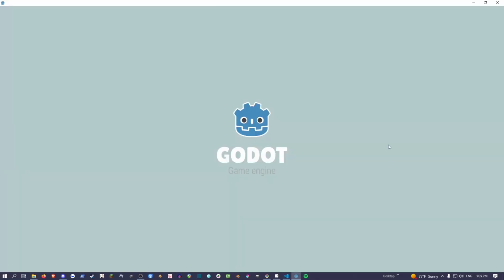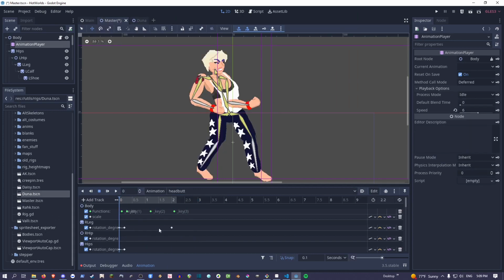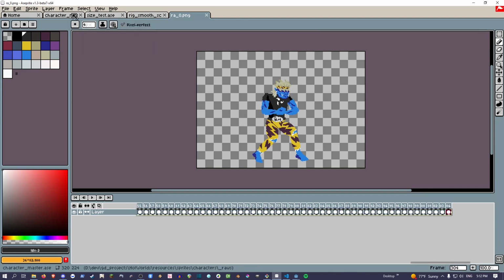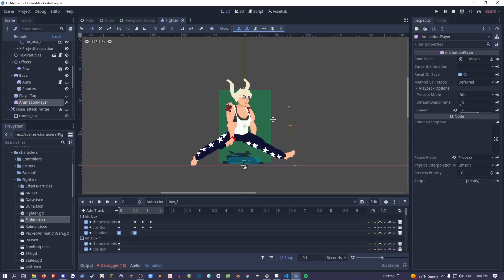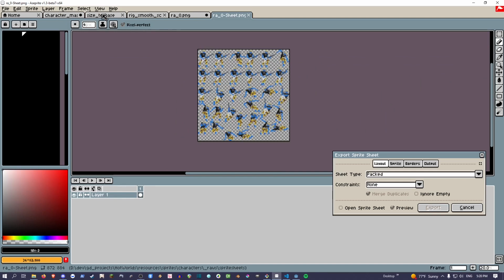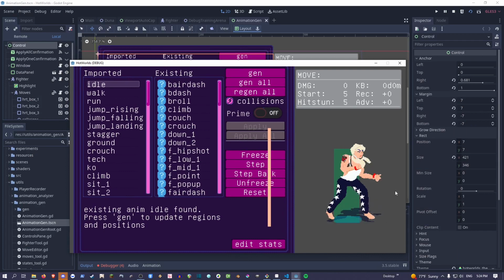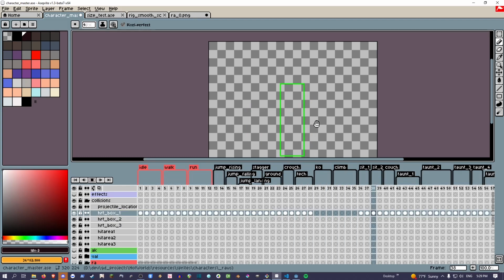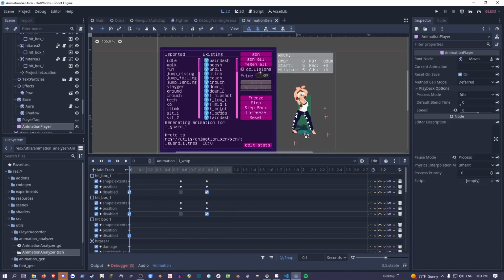I made 3000 frames of pixel art for my beatemup | Hot Worlds devlog #4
Aseprite is great, Godot is great, together they're unstoppable. Making fighting game and beatemup characters is hard on your own, but luckily these gigachad softwares have my back.

Shoutouts to my guy Jan Zimmermann I didn't follow his process exactly but I did in spirit.
I promise I'll do a vid with pro motion NG soon Jan